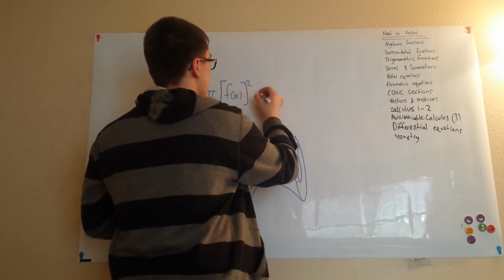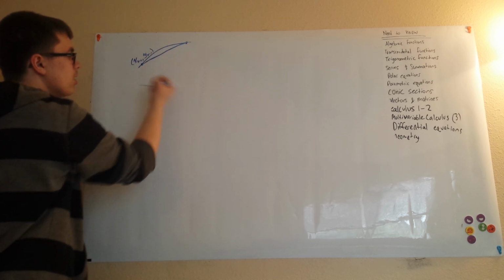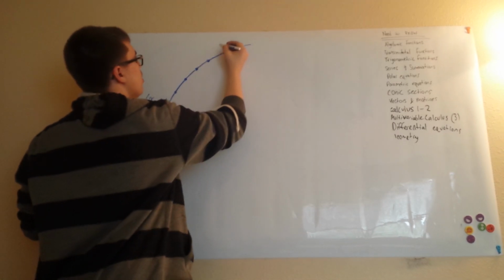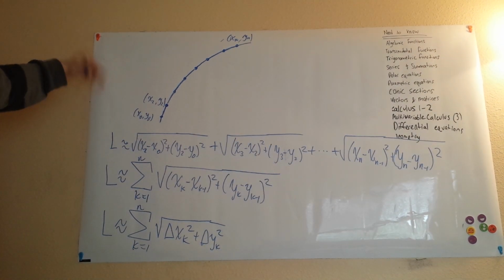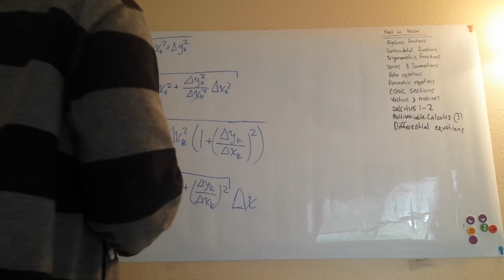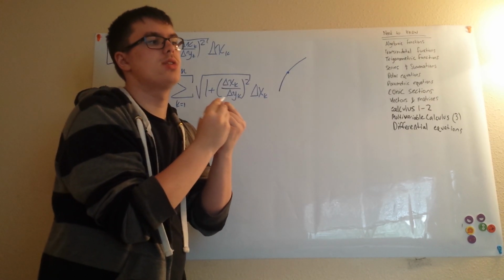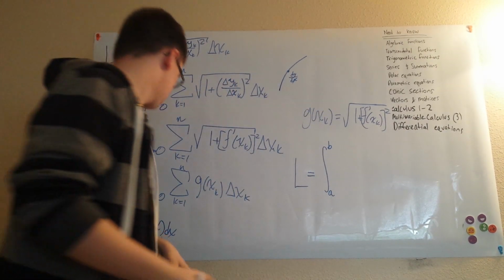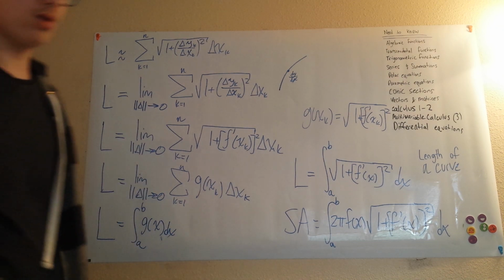Length of a curve